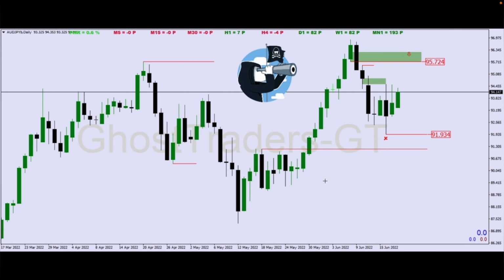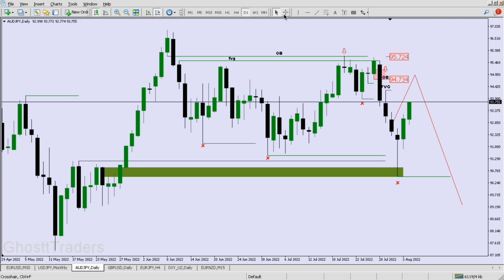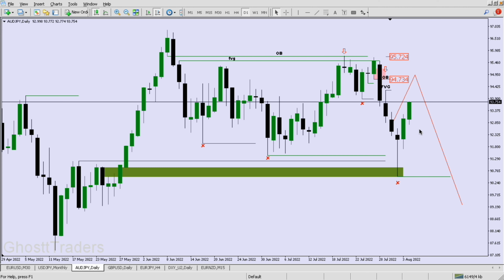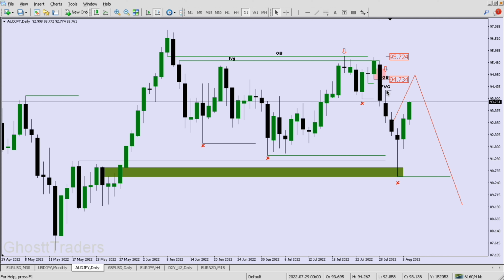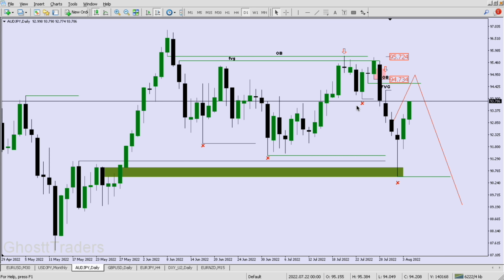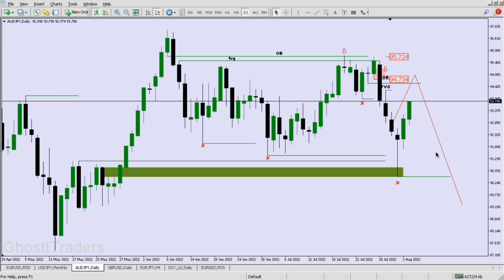Fair value gaps and order block trading strategy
Order Block
Reclaimed Order Block
Liquidity Voids
Liquidity Pools
Order Flow